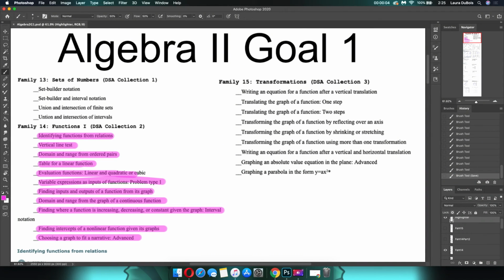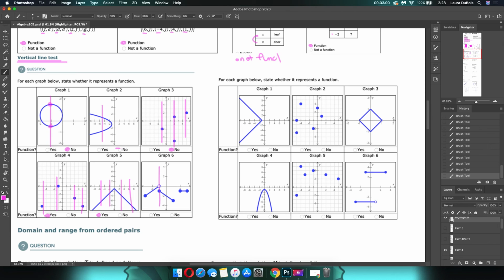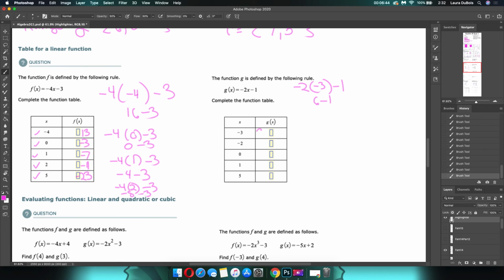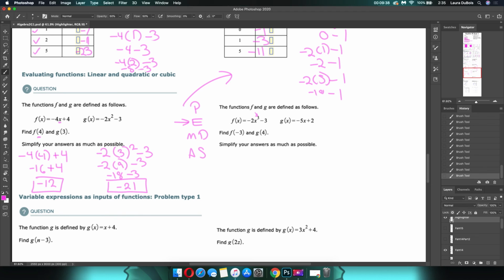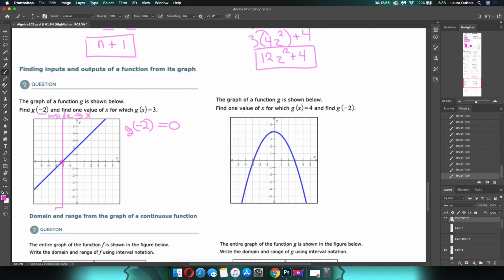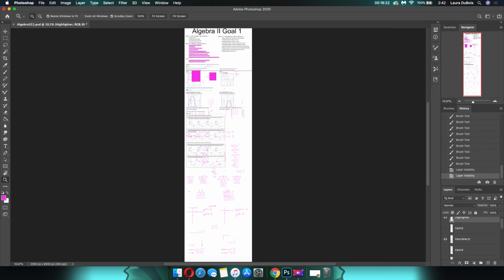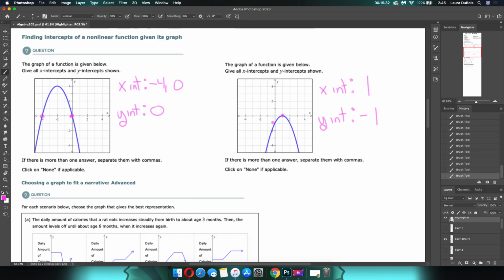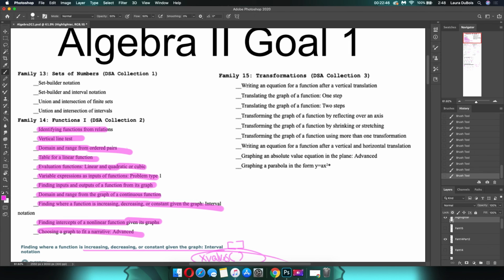Alg2 G1 Functions DSA Topics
Topics covered:

__Identifying functions from relations
__Vertical line test
__Domain and range from ordered pairs
__Table for a linear function
__Evaluation functions: Linear and quadratic or cubic
__Variable expressions as inputs of functions: Problem type 1
__Finding inputs and outputs of a function from its graph
__Domain and range from the graph of a continuous function
__Finding where a function is increasing, decreasing, or constant given the graph: Interval notation
__Finding intercepts of a nonlinear function given its graphs
__Choosing a graph to fit a narrative: Advanced